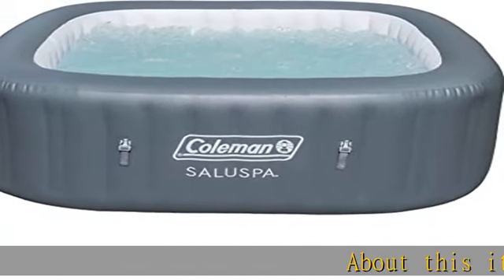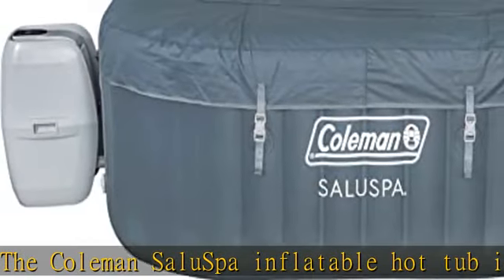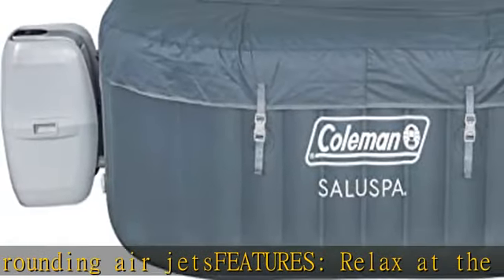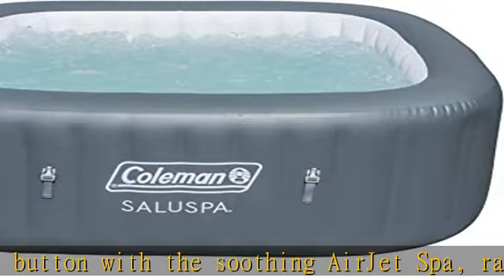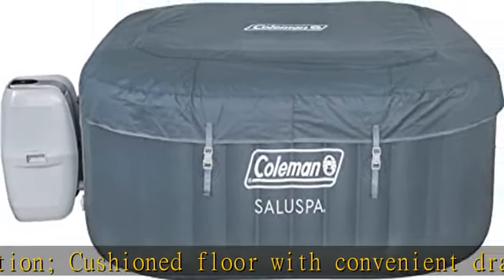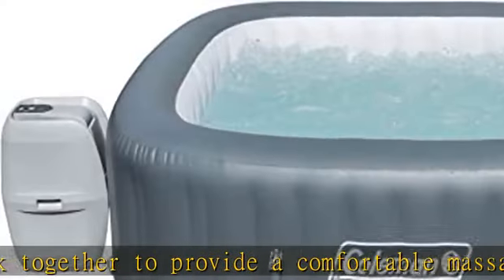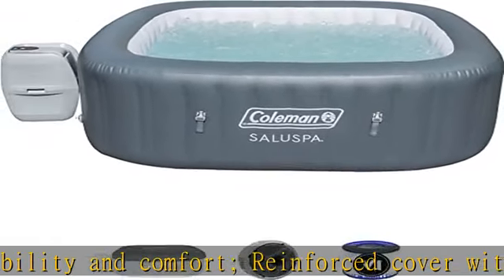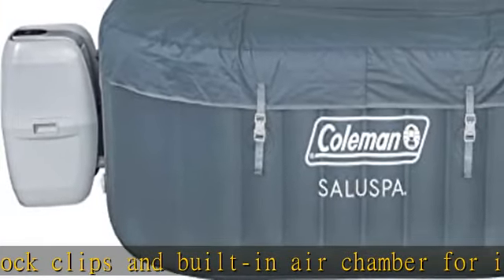Coleman 15442-BW SaluSpa 4 Person Portable Inflatable Outdoor Square Hot Tub Spa with 114 Air Jets,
Coleman 15442-BW SaluSpa 4 Person Portable Inflatable Outdoor Square Hot Tub Spa with 114 Air Jets, Cover, Pump, and 2 Filter Cartridges, Gray